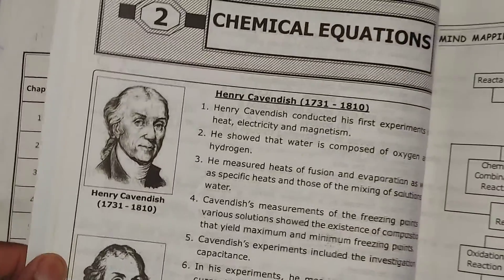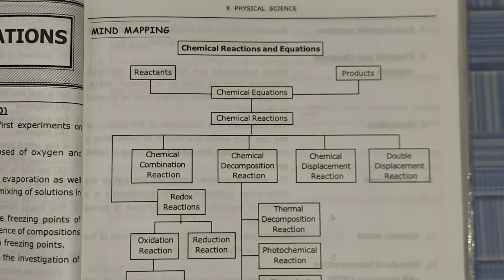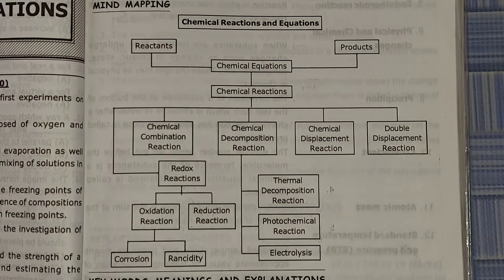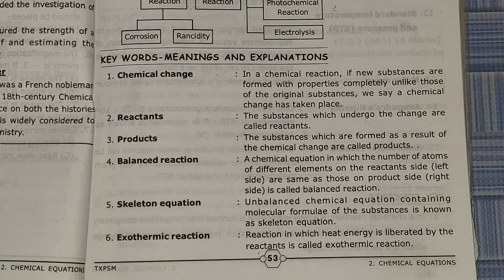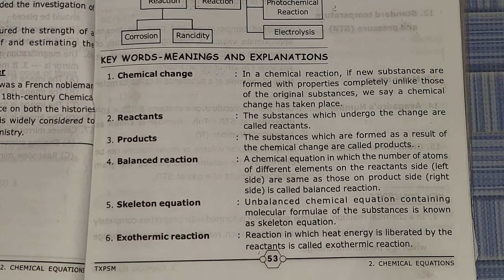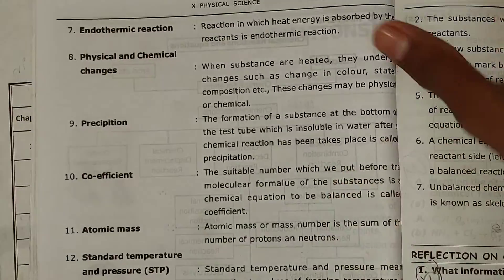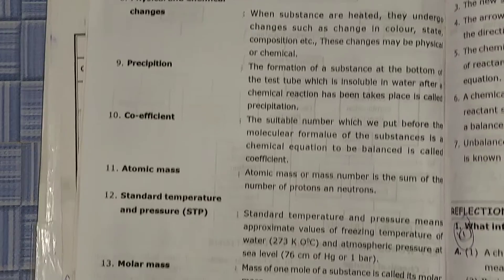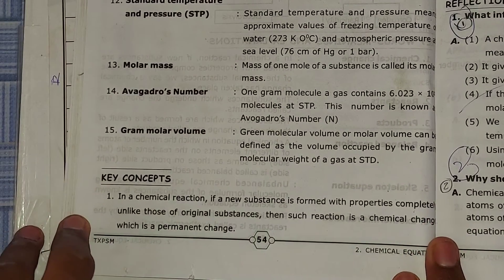10th class lessons no 2 Chemical Equations questions answers subject: physical